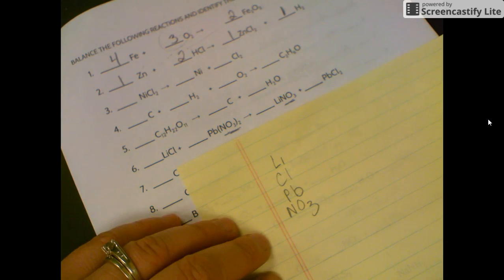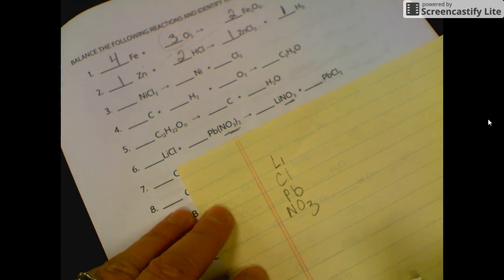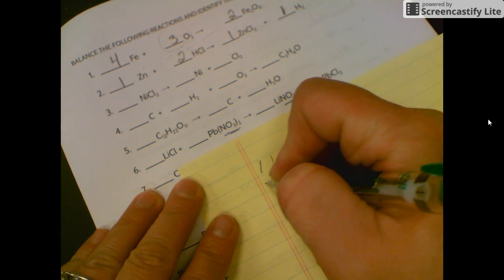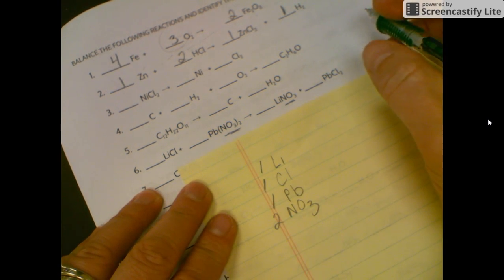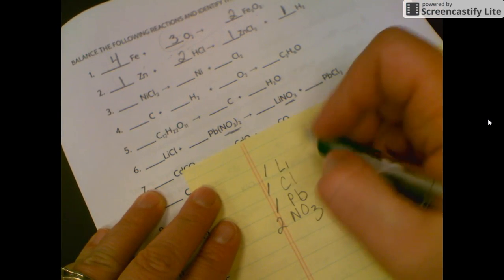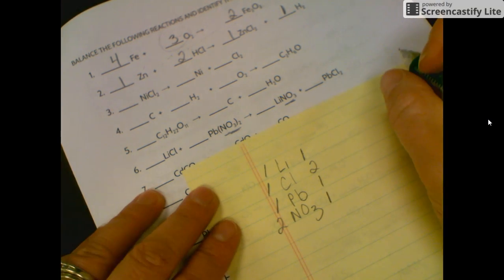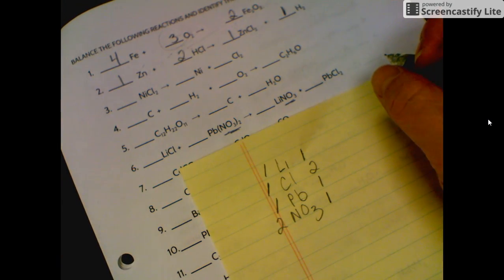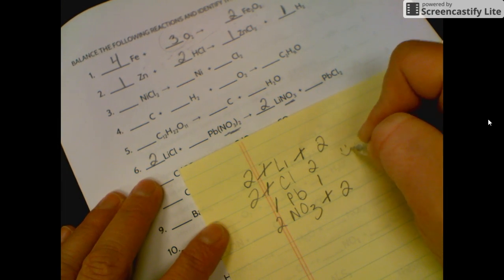8-2B Balancing Chemical Equations